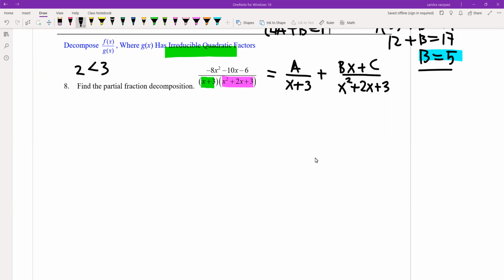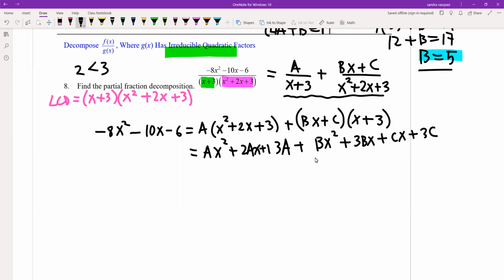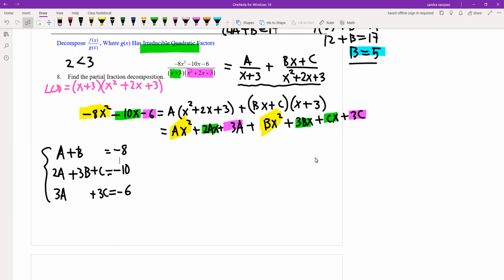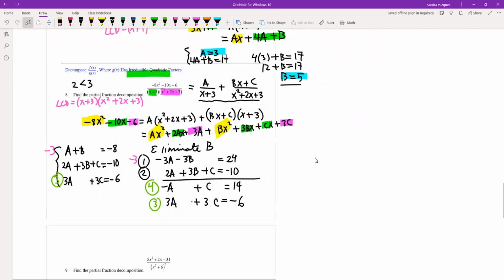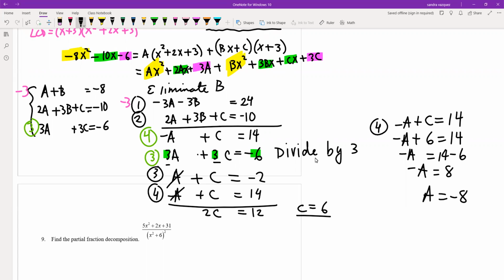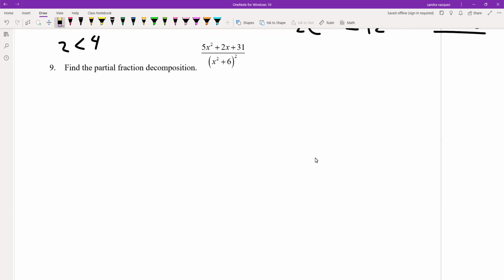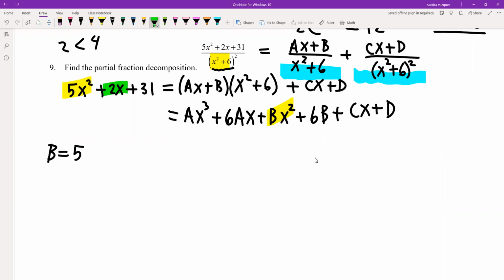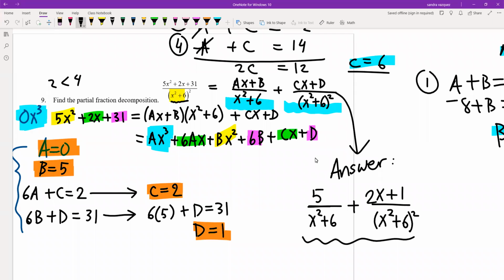M3 10.7 Partial Fraction Decomposition Part II